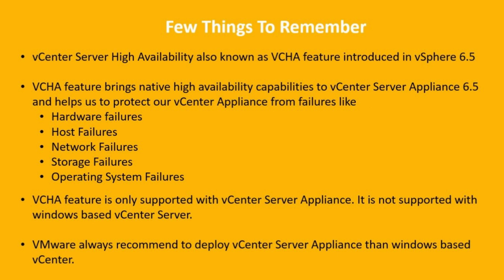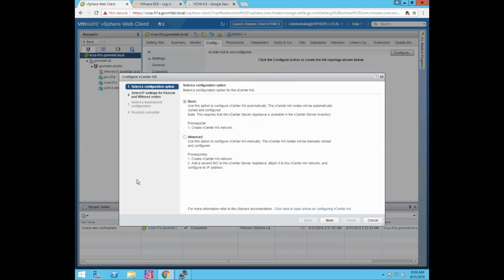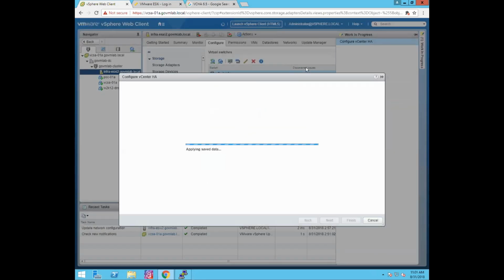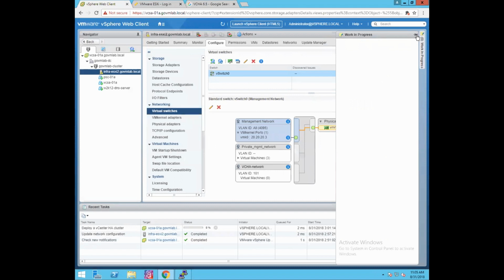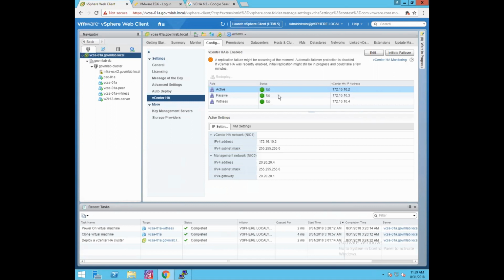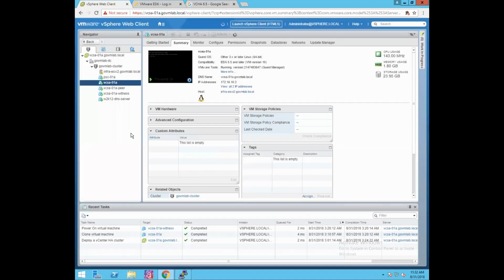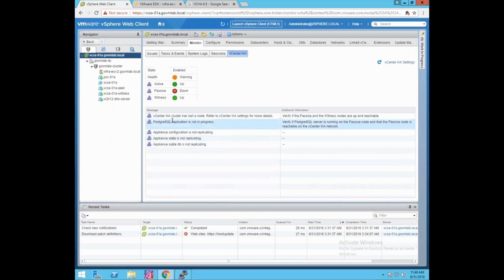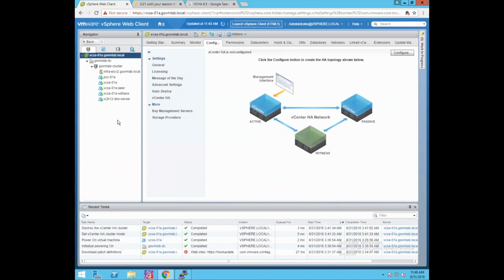Lecture 19. How To Protect vCenter Appliance using VCHA Capability: Step by Step Tutorial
VMware Tutorial No.19 | Setup vCenter Server High Availability | VMware VCHA 7.0

Objective:
This GOVMLAB "VMware Tutorial for Beginners Series" video takes you through step-by step procedure of configuring vCenter Server High Availability with Basic Workflow

Tasks Covered:
In this Video, we will be performing following Tasks:
1. Basic understanding of VCHA components.
2. Configuring vCenter Server High Availability using Web Client
3. Simulating vCenter Server Failure to Test VCHA
4. Validating vCenter Server High Availability capabilities.